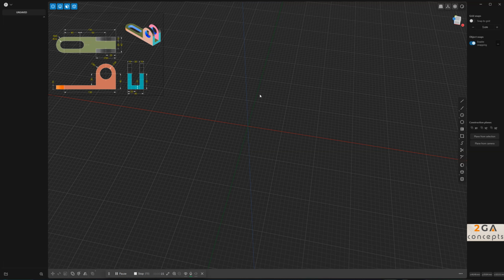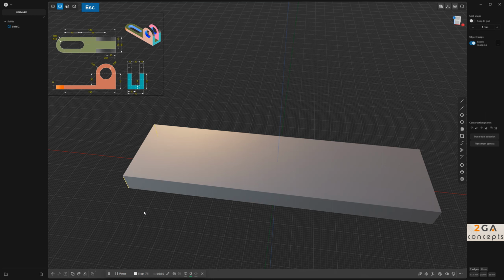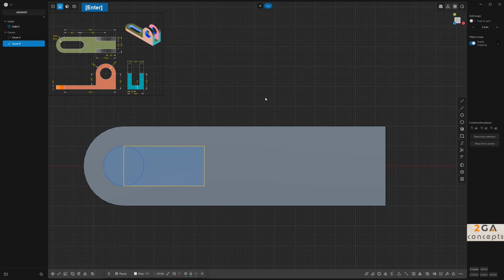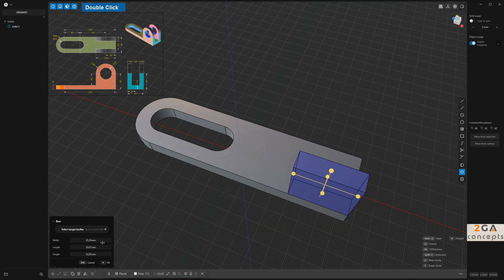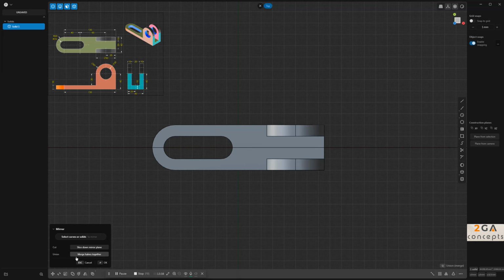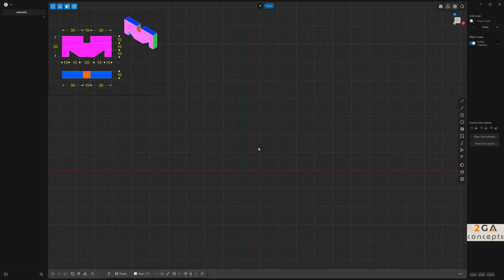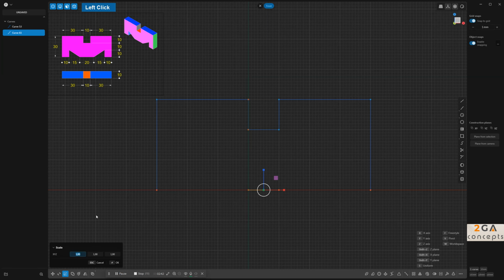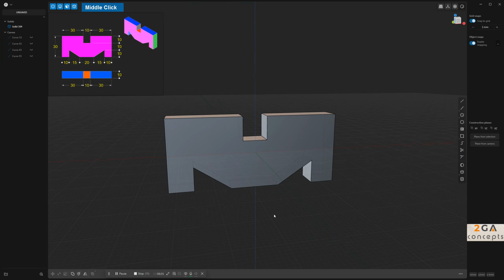Plasticity : 3D CAD Practice Day 2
3D CAD Practice... another way to learn Plasticity.
Step by step : from Basics to Advanced level

Day 2 - Exercises 005 to 006
Level : Beginners

Plasticity stable release v1.2.4.

00:00 Intro
00:07 Exercise 5
17:20 Exercise 6